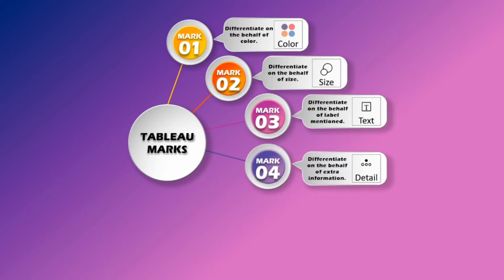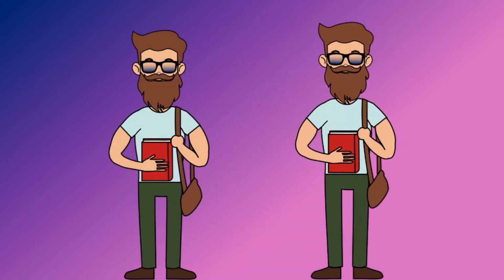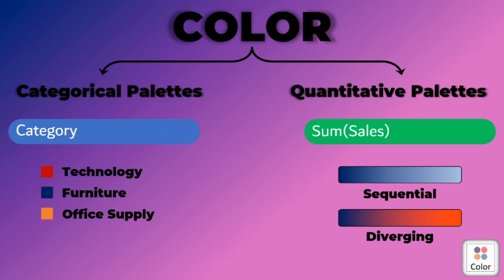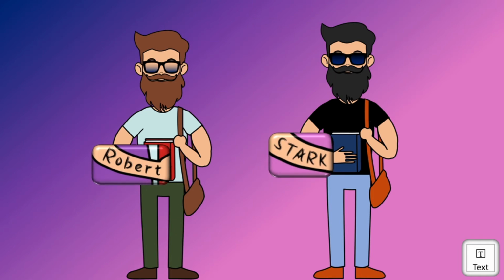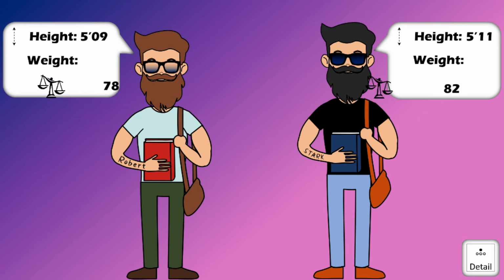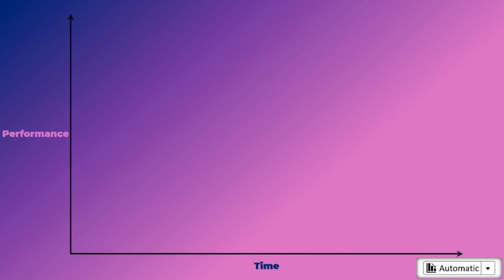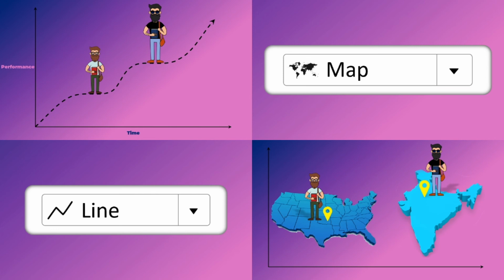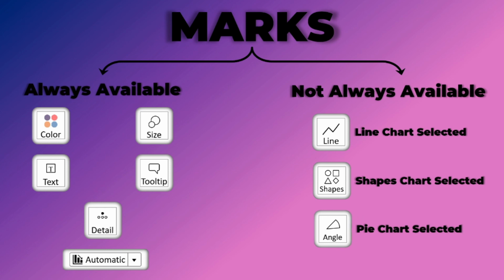LEC 20: MARKS IN TABLEAU (Visual Analytics)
This Video would focus on the DATA PANE SHELF: MARKS  in TABLEAU

TABLEAU SHELVES: MARKS
Marks in the tableau are a very powerful tool that is used to depict the dissimilarity in the visualization in various ways.
Marks in the tableau are referred in 6 ways.

1. The first mark is Color. Which is used to show variations in the values on the behalf of color.

2. The second mark is Size, it is used to show variations in value on the varying scale of size, where less value is depicted by smaller size, and more values is shown by bigger size.

3. The third mark we have is a label and also referred to as Text, it would be used to show the data on particular viz.

4. Then we have detail. The detail is important as it would help to visualize extra information for the marks in the view.

5. Tooltip can be referred to as an extended version of detail where custom values can be added for hovering data or detailing data.

6. Selecting charts, data that is represented in charts can also be visualized in various forms by selecting the type of chart.

So these are the always available marks

Marks that are not always available And these are:

LINE marks used when line chart is selected

SHAPE mark is shown when any type of chart over which we can change the shapes ( as on scatter plot, circle, square chart shapes are used)

ANGLE marks are shown when a pie chart is created. These marks are used to define the angle for various pies.